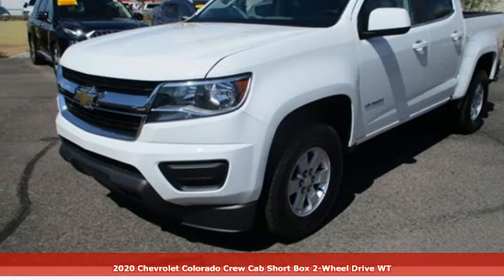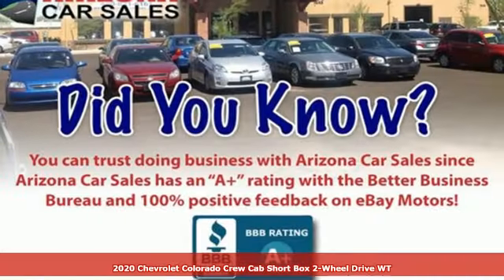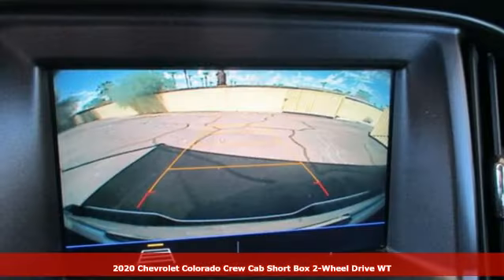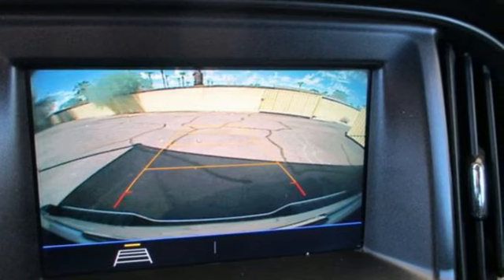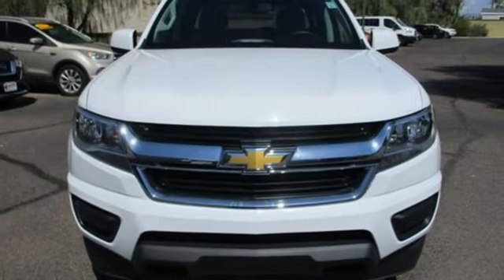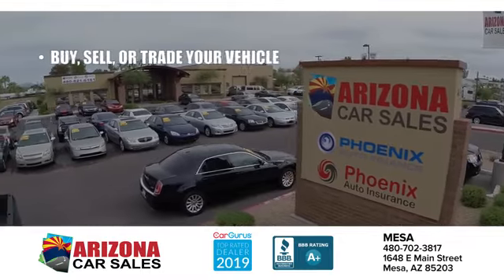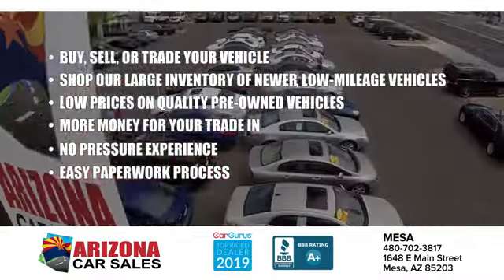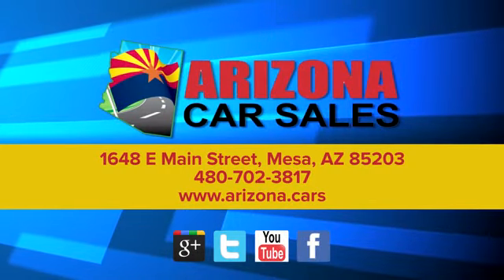2020 Chevrolet Colorado Mesa Phoenix, AZ #23201 - SOLD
Year: 2020
Make: Chevrolet
Model: Colorado
Trim: 2WD Crew Cab Short Box WT
Transmission: Automatic
Color: Summit White
Interior: Jet Black/Dark Ash
Mileage: 37235
Stock #: 23201
VIN: 1GCGSBEA9L1237803
Picture yourself cruising the scenic highways of the Grand Canyon State in this stunning Chevrolet Colorado. With its impressive low mileage, it's practically brand new, and it's ready to tackle the desert terrain and city streets alike. The 2020 Chevrolet Colorado is a sight to behold, boasting a bold and rugged exterior design that commands attention. Its sleek lines and chrome accents are not just for show; they're a testament to its durability and craftsmanship.brbrbVehicle Details/bbrGood News! This certified CARFAX 1-owner vehicle has only had one owner before you. This is one of the cleanest vehicles we have seen. The interior and exterior are in good condition. This 2020 Chevrolet Colorado has had a safety and mechanical inspection completed. The Chevrolet Colorado has very low miles for its year.brbrbEquipment/bbrThis 2020 Colorado will greet you with a spacious and comfortable interior with modern amenities. Enjoy the convenience of touchscreen infotainment, Bluetooth connectivity, and a premium sound system. Plus, the Colorado's well-designed cabin ensures you and your passengers ride in style and comfort. brbrSafety is paramount, and the 2020 Chevrolet Colorado doesn't skimp in this department. With advanced safety features like lane departure warning, forward collision alert, and a backup camera, you can confidently navigate the roads of Arizona and beyond.brbrWith just 37,000 actual miles, this Chevrolet Colorado is barely broke in. It's your ticket to countless adventures, from exploring the majestic landscapes of Arizona to embarking on cross-country road trips. Worried about fuel costs? Don't be. Colorado's fuel-efficient engine ensures that you can enjoy your journeys without breaking the bank at the pump.brbrRest assured that this vehicle has been meticulously inspected and serviced by our expert technicians. It's in pristine condition and ready for its next owner to take the wheel.brArizona Car Sales is known for its commitment to quality, transparency, and customer satisfaction. When you choose us, you choose a dealership that stands by its vehicles and its customers.brbrDon't miss out on this opportunity to own this 1 owner 2020 Chevrolet Colorado with only 37,000 actual miles. Visit us at Arizona Car Sales today, and let's make your driving dreams a reality. Your next adventure starts here!brbrbPackages/bbrWork Truck Appearance Package: 16"" X 7"" Ultra Silver Metallic Cast Alloy Wheels; Body-Color Door Handles; Rear Body-Color Bumper; Spotter Mirror; Chrome Beltline Moldings; Outside Power-Adjustable Body-Color Mirrors. WT Convenience Package: EZ-Lift and Lower Tailgate; Extended Range Remote Keyless Entry; Remote Locking Tailgate; Unauthorized Entry Theft-Deterrent System; Electronic Automatic Cruise Control. Preferred Equipment Group 2WT. **Equipment listed is based on original vehicle build and subject to change. Please confirm the accuracy of the included equipment by calling the dealer prior to purchase.**brbrbAdditional Information/bbrBy submitting my contact information, I authorize you to contact me via phone, email, or SMS text messaging. All internet sales prices are listed after all incentives, including $1500 Finance Bonus Cash, and $1000 Trade-In Bonus Cash plus tax, license, dealer-added equipment, and $698 doc fee. Sale prices cannot be combined with any other offer, advertisement, or program. Finance bonus cash is only available for prime lender financing through Arizona Car Sales, OAC (630+ credit score pulled by dealer). Trade-In Bonus Cash applies to vehicles traded into the dealership that are 2014 model year vehicles or newer with less than 100,000 m

• We professionally inspect and recondition all of our pre-owned vehicles with a 76 point inspection using the highest quality control standards in our state-of-the-art